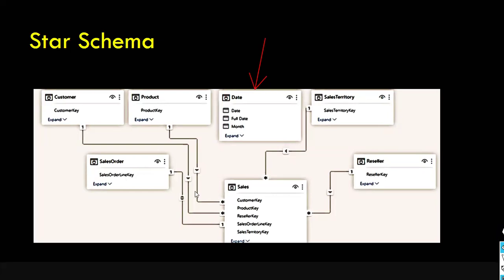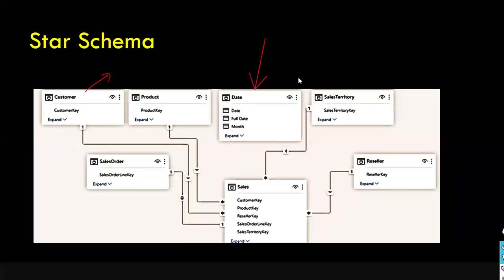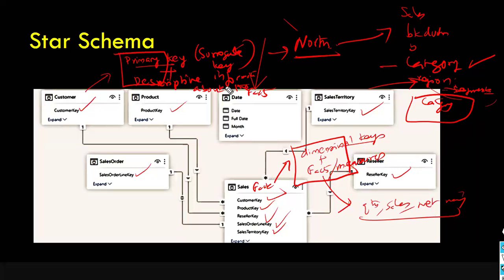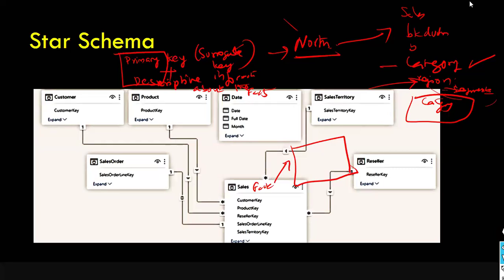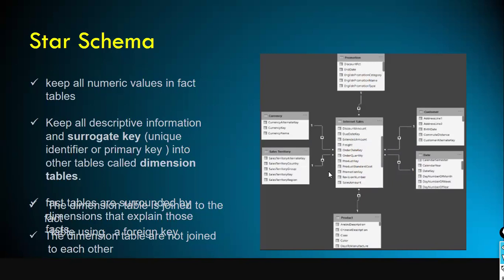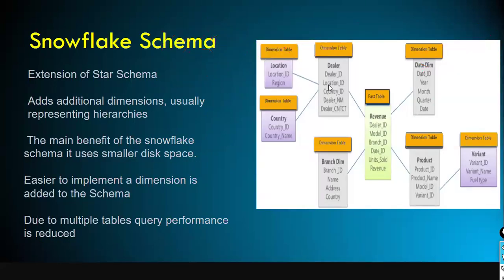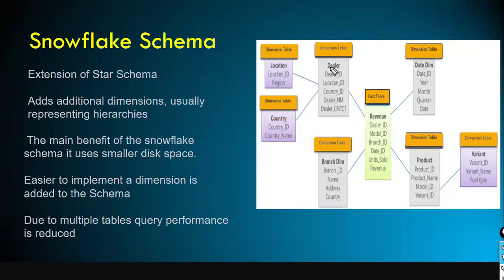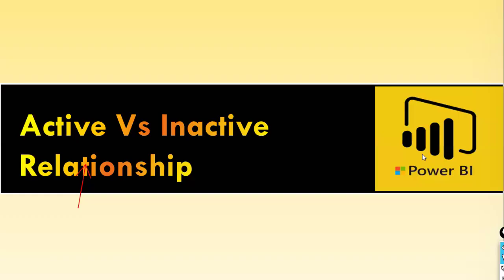Data Modeling Part 2